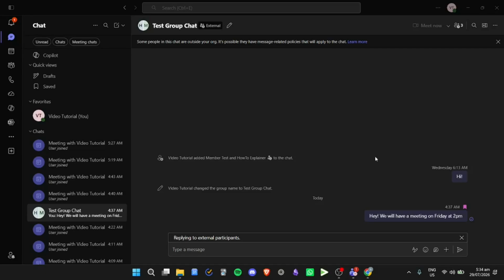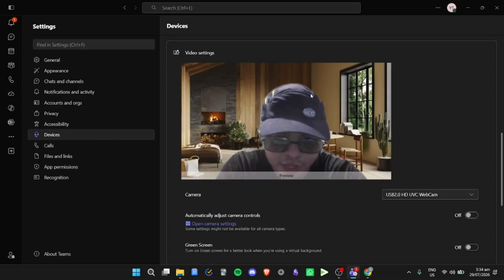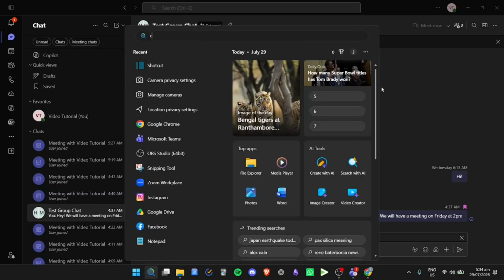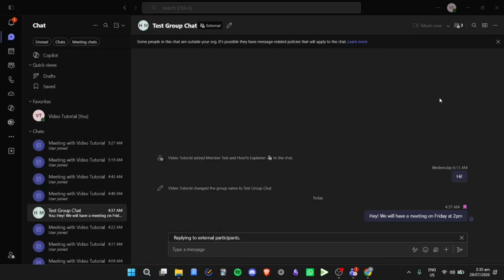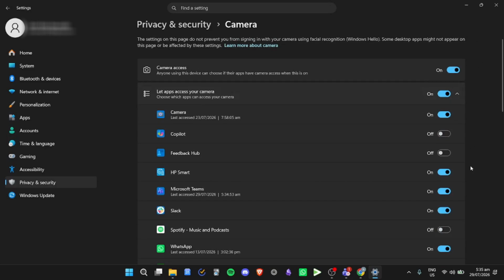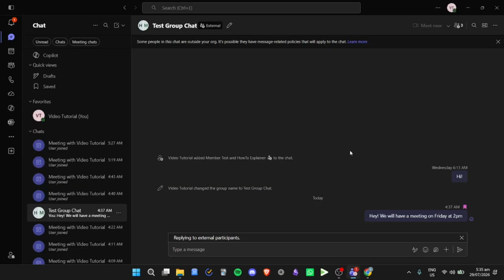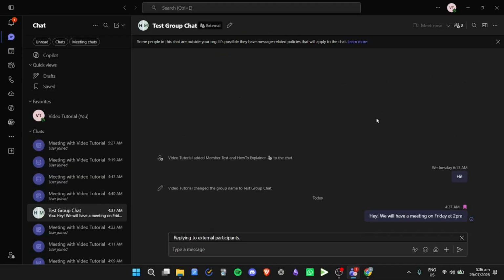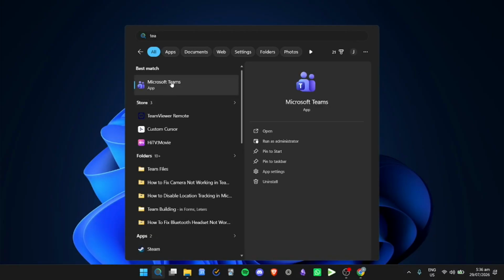How to Fix Camera Not Detected in Microsoft Teams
If you are looking for a video about How to Fix Camera Not Detected in Microsoft Teams, here it is!